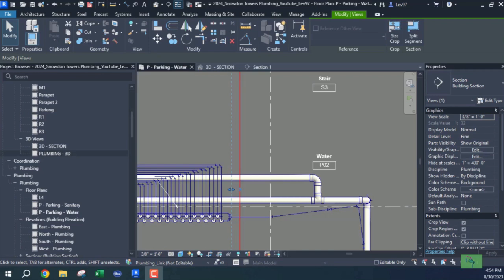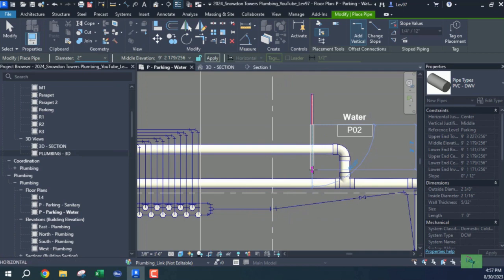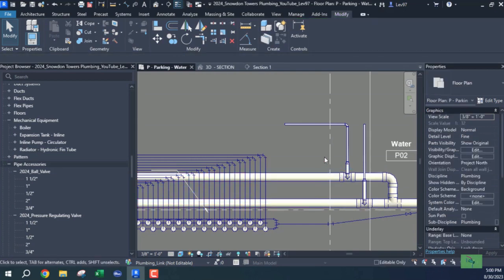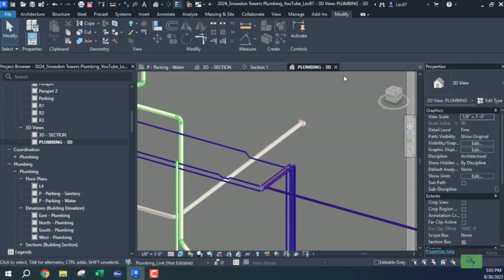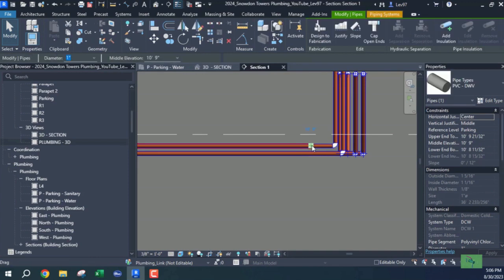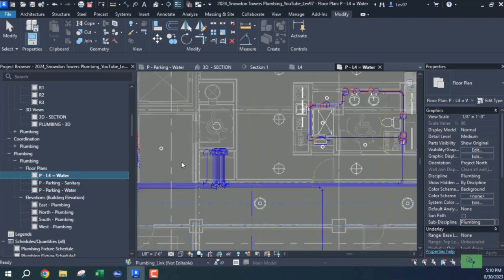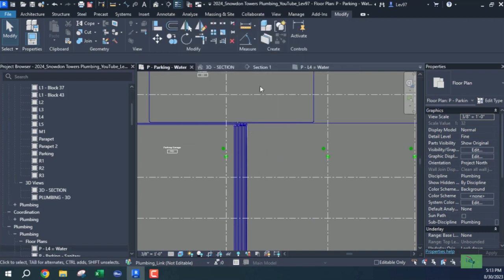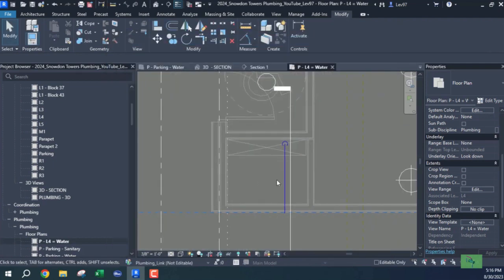[ Part 7 ] Cold Water Piping. View Range. Pipe Routing. Align Tool...Section Views....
This Is Part [ 7 ] of an ongoing Revit MEP Plumbing Project. The Existing Plumbing Model Comes Out-Of-The-Box With Revit MEP.